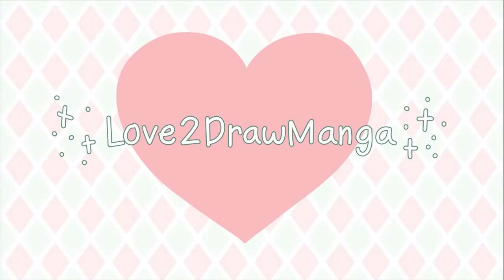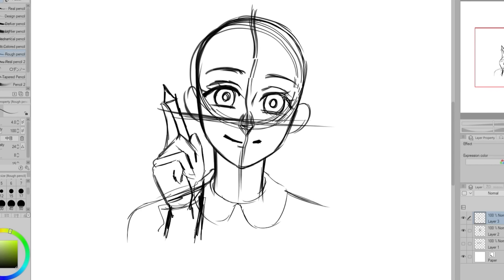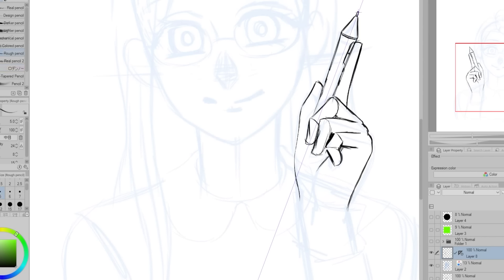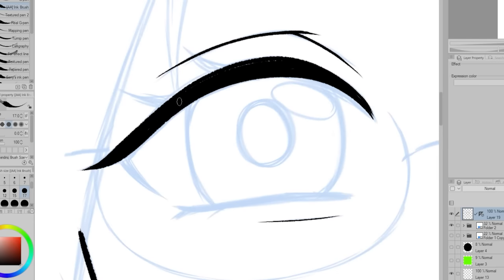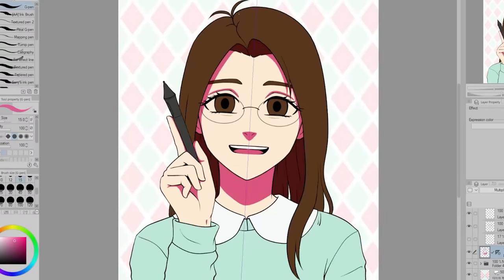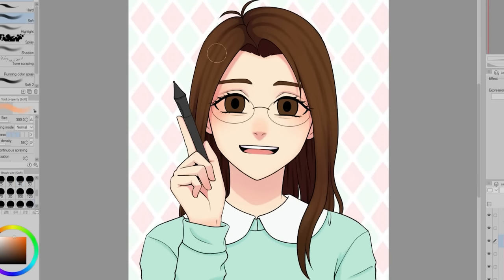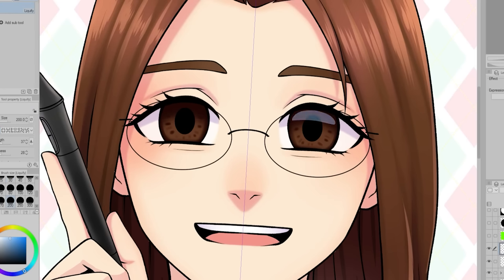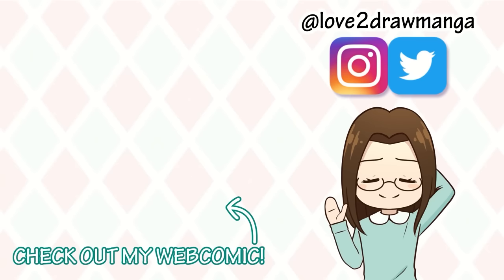How Much has My Art Changed in a Year? | Drawing a New Profile Picture and Answering Your Questions!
In this week's video I am redrawing my profile picture and answering your questions!! I appreciate you all so much!

0:00 Intro
0:30 Wondershare Filmora
1:51 Thank you!! & what I'm drawing
2:56 Time for questions!
6:40 I don't like the face...
7:51 More questions!
12:45 The coloring
13:15 Even more questions!
17:58 Stylizing myself
18:44 Last batch of questions!
21:51 It's Finished!